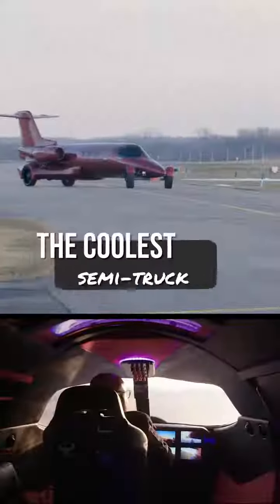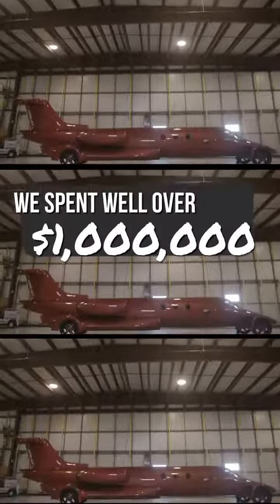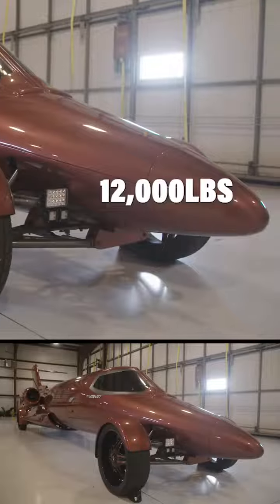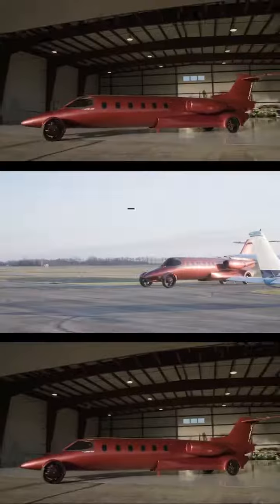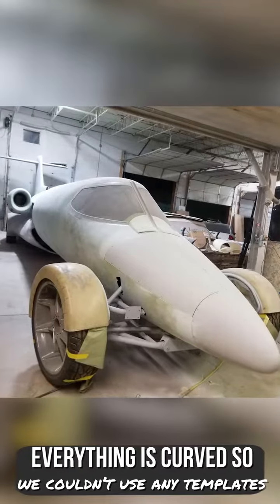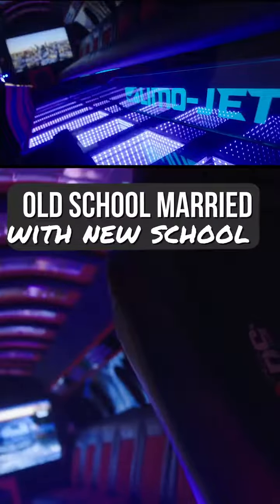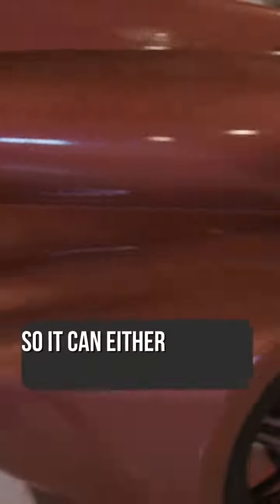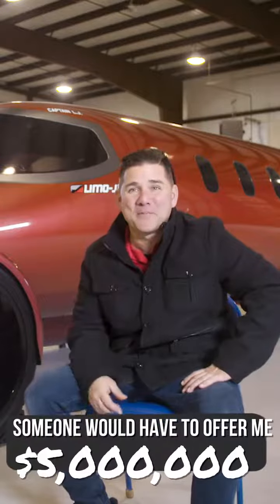This guy turned a private jet into a street-legal limo 👏